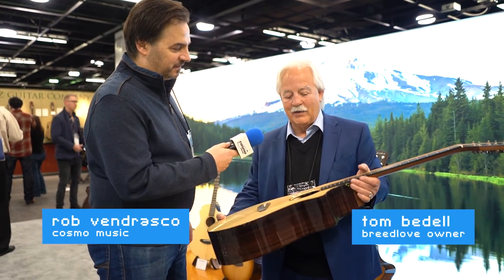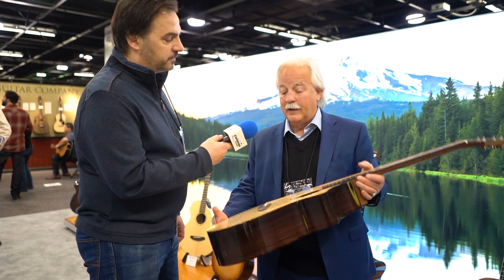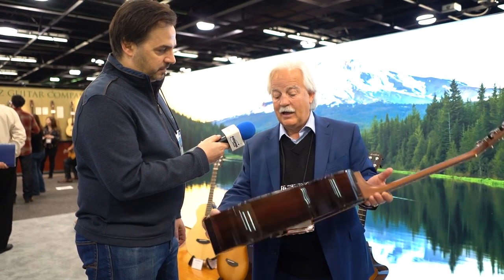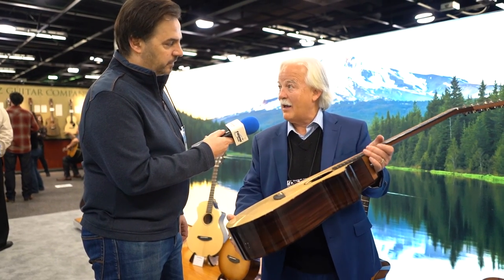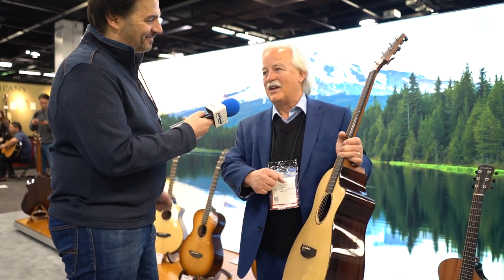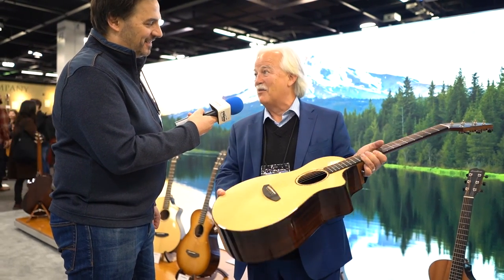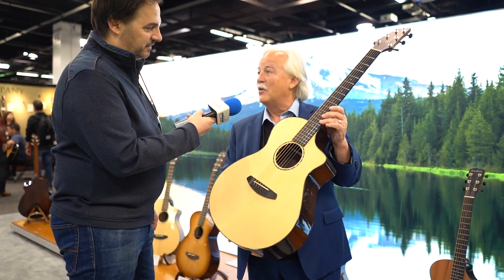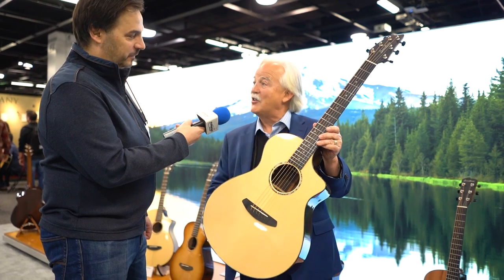Breedlove Premier Series Acoustic Guitars - Cosmo Music at NAMM 2020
Tom Bedell, owner of Breedlove, shows us the new Premier Series acoustic guitars at NAMM 2020.